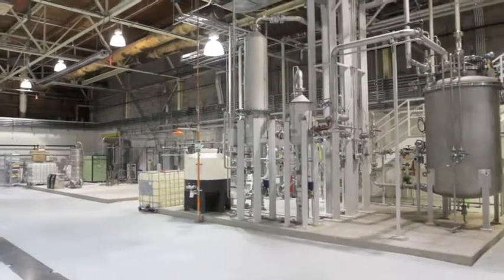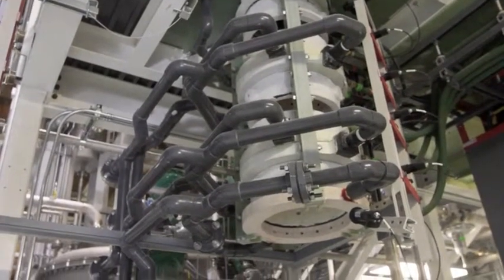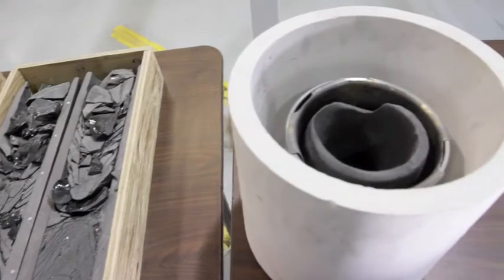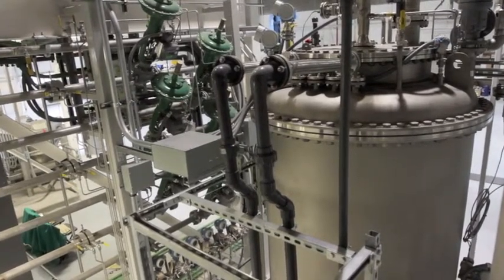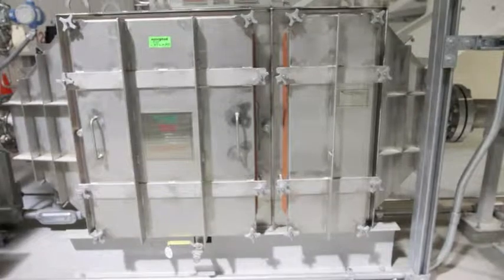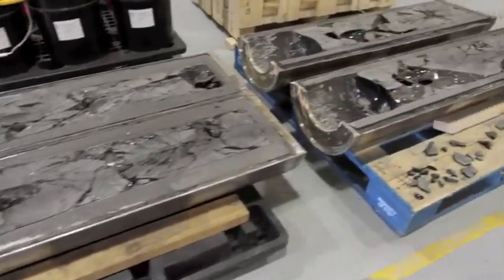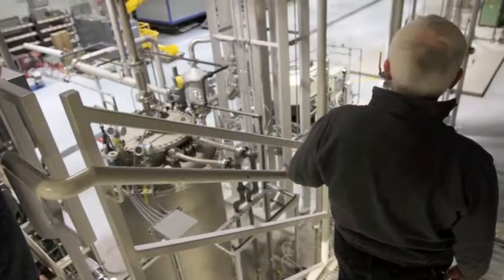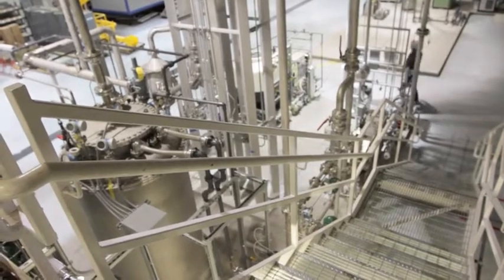Kurion vitrification facility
Kurion Inc., a Richland company, was contracted to clean up radioactive waste following the explosion at the Fukushima Daiichi Nuclear Power Plant after the tsunami that struck Japan in 2011. (Video by Paul T. Erickson. Originally published March 18, 2013)